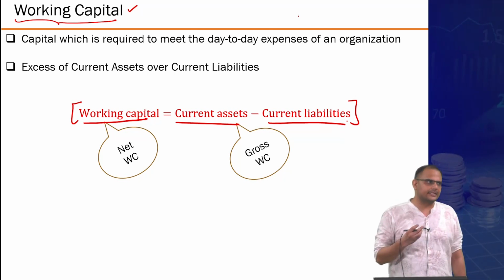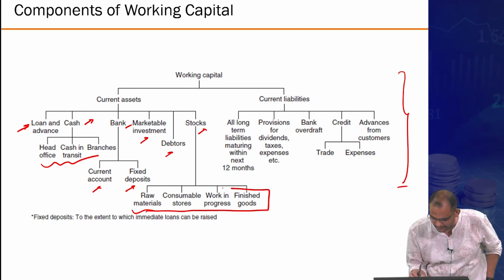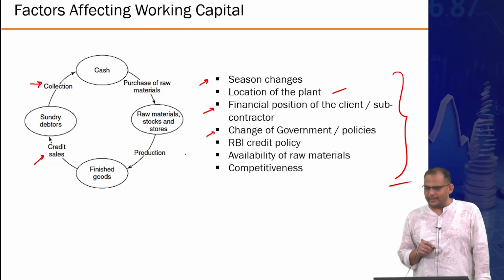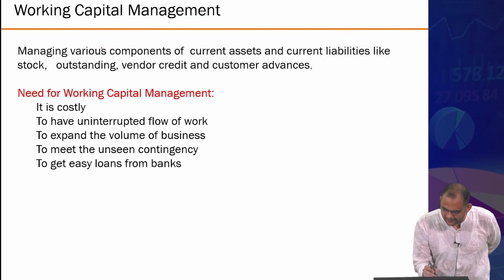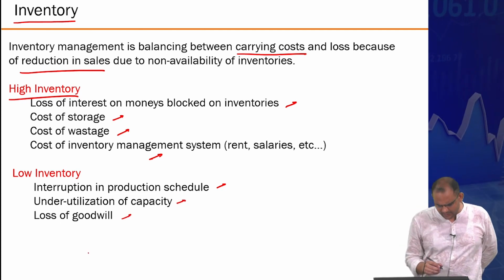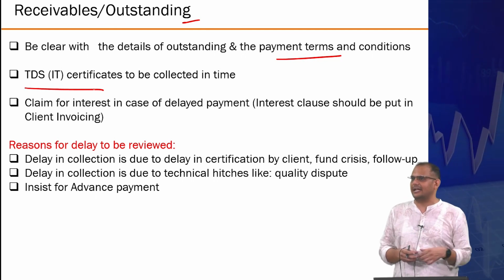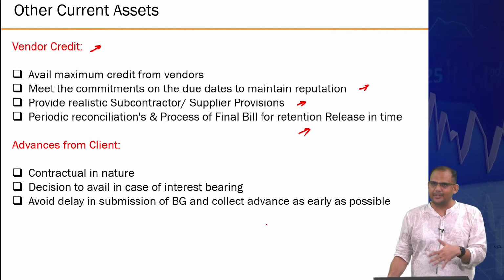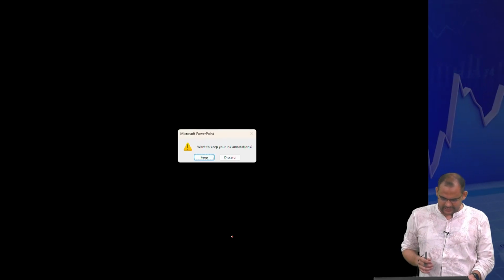Lec 33 Working Capital Management for Construction Projects